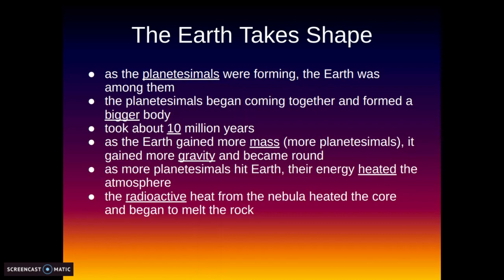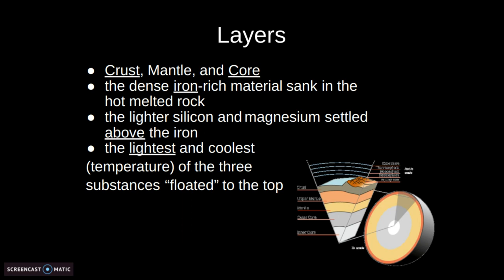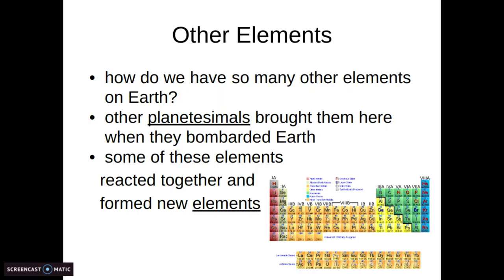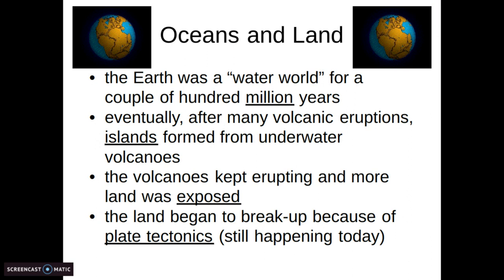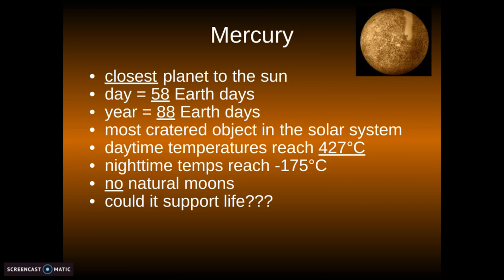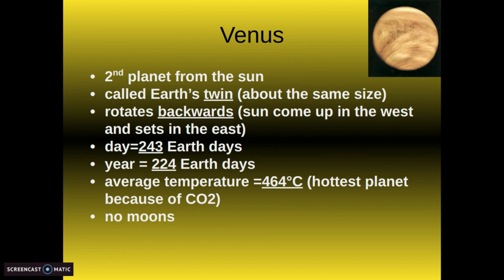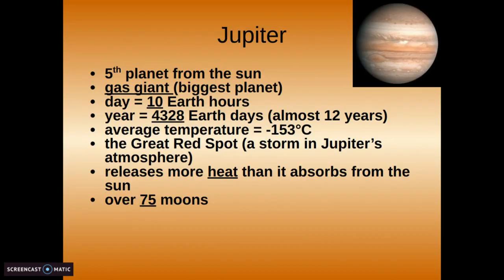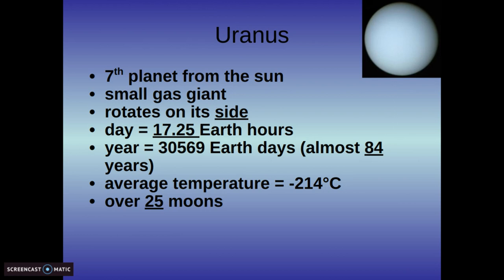Planets - Notes - Part 1